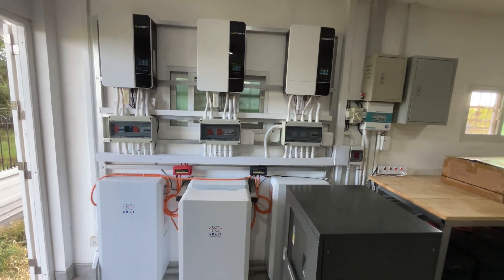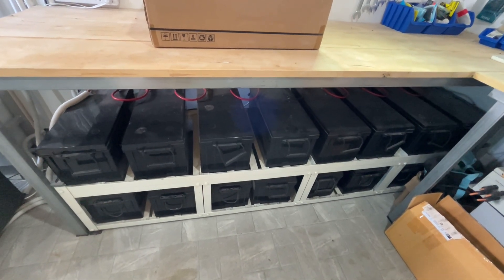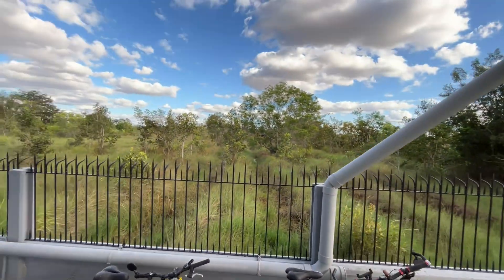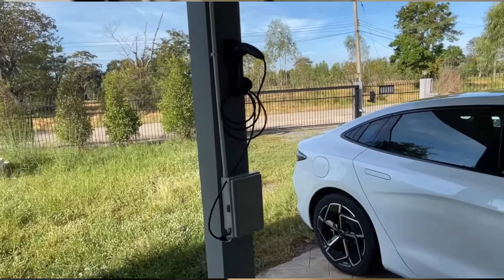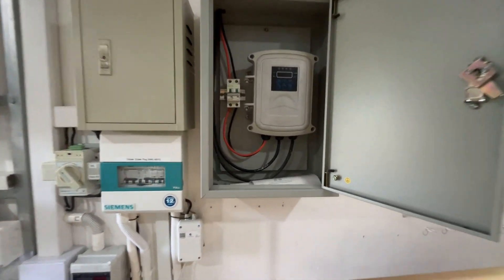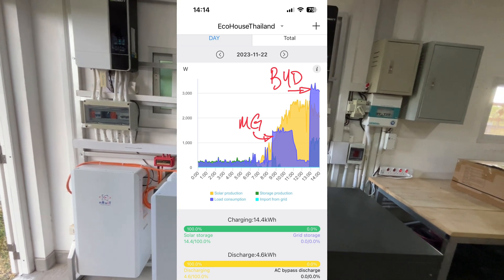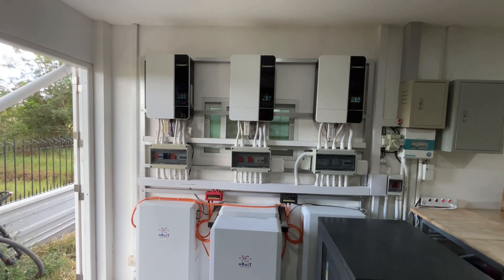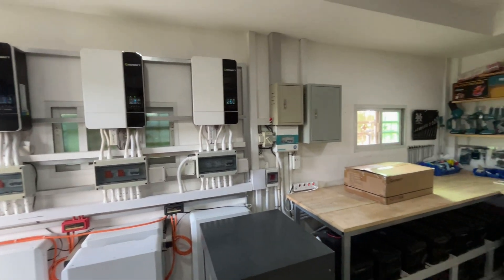Solar Upgrade 2024 part 1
There are other videos on my channel about my solar system, but this is hopefully will be my final tweak to support my 2 charging of my electric cars